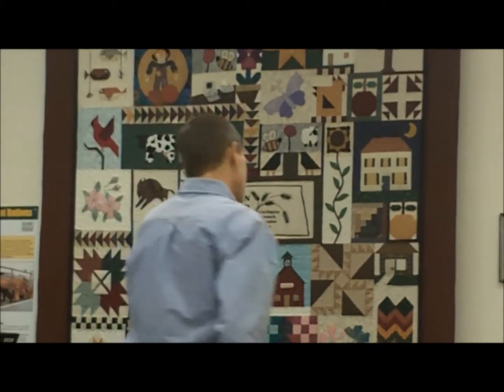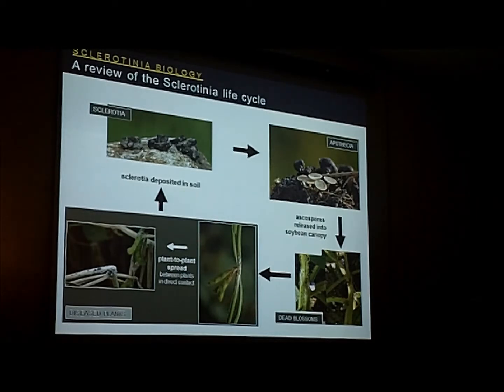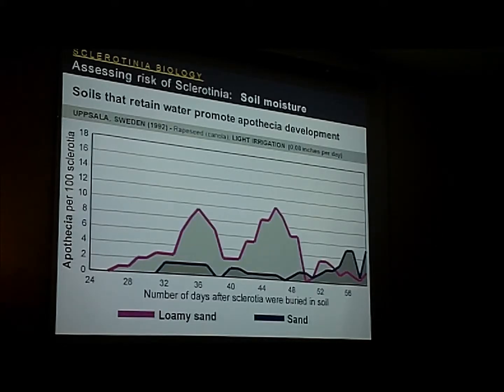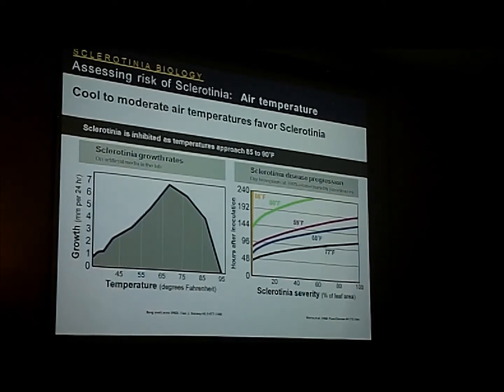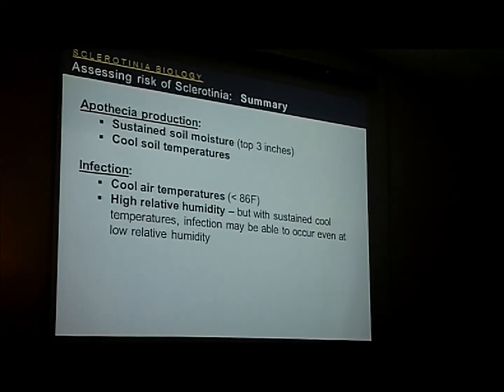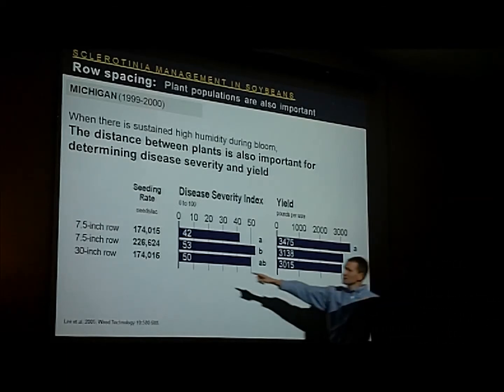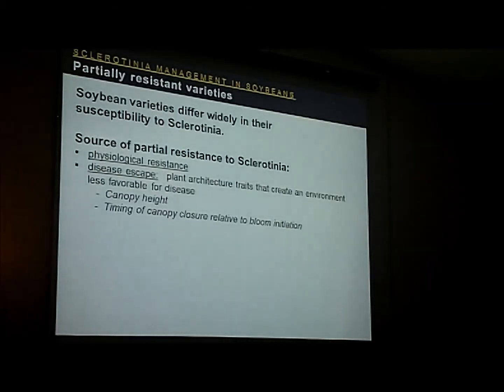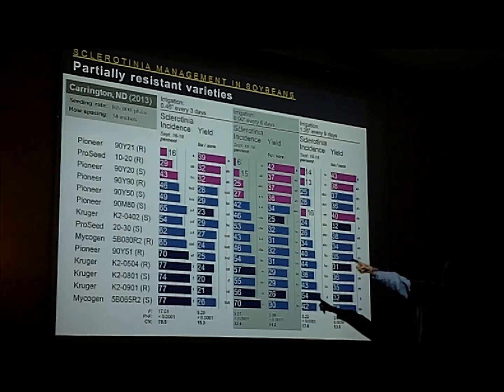White Mold Managment in Soybeans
Michael Wunsch discusses management strategies for white mold in soybeans.  This talk was given during Central Dakota Ag Day held at the Carrington Research Extension Center on December 16, 2014.